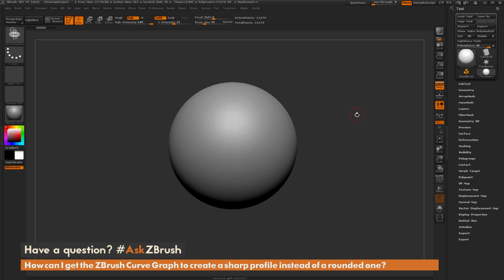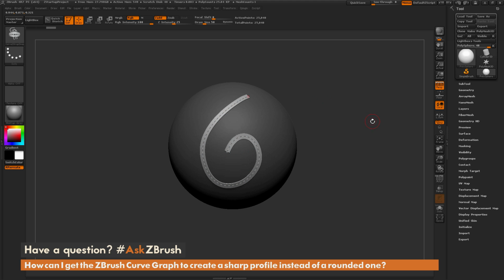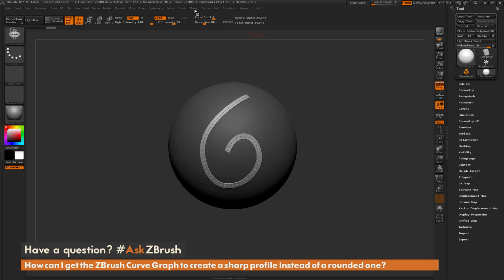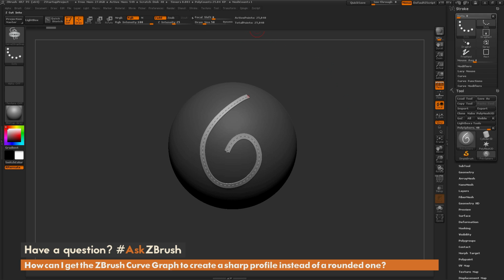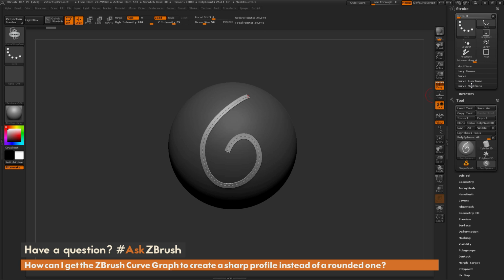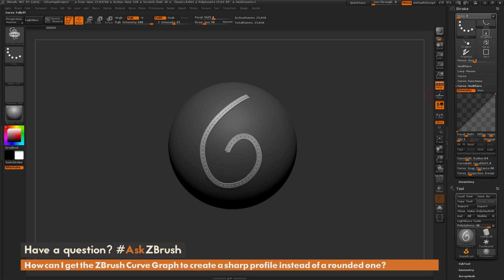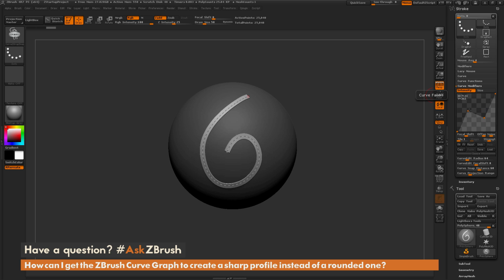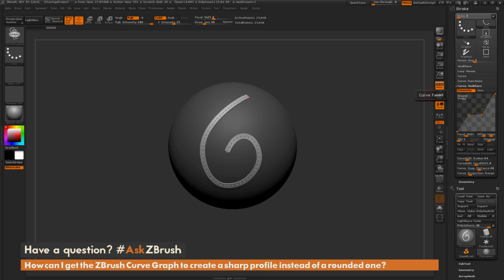AskZBrush: “How can I get the Curve Graph to create a sharp profile instead of a rounded one?”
AskZBrush: “How can I get the ZBrush Curve Graph to create a sharp profile instead of a rounded one?”